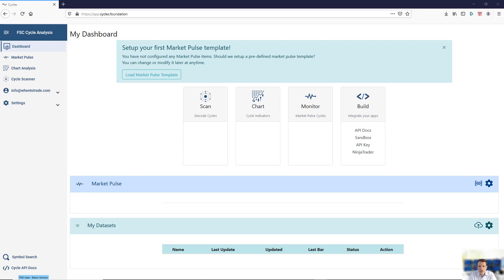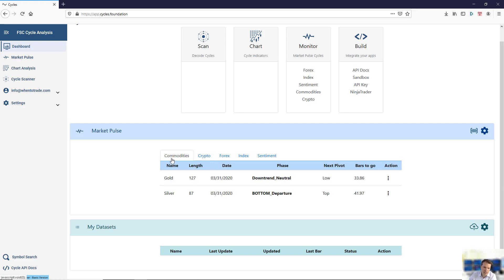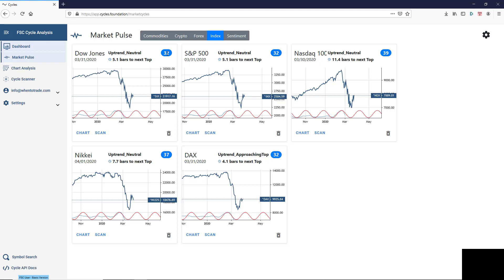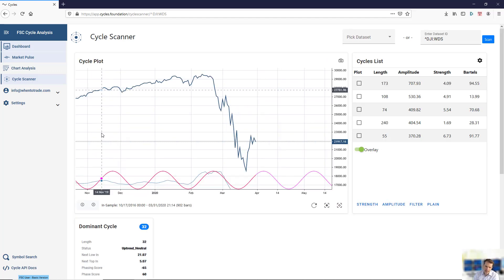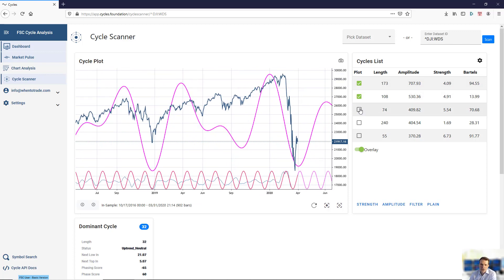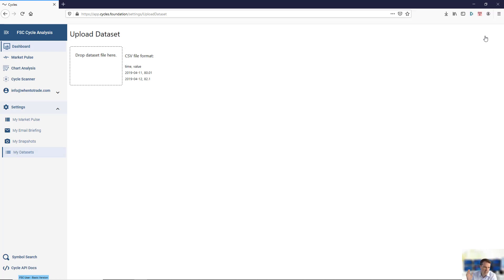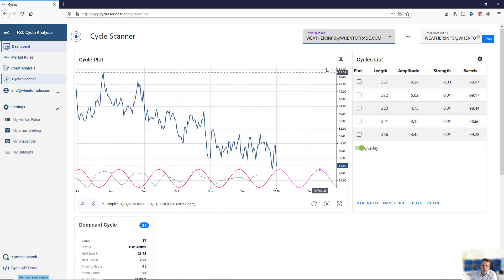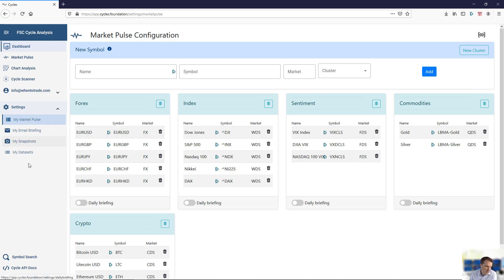Cycle App Toolset Quick Guide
Introduction on how to apply cyclic analysis to detect dominant cycles with the Cycle Analyzer Application